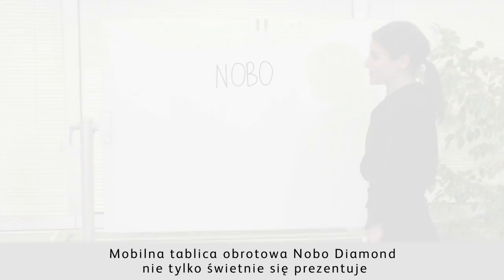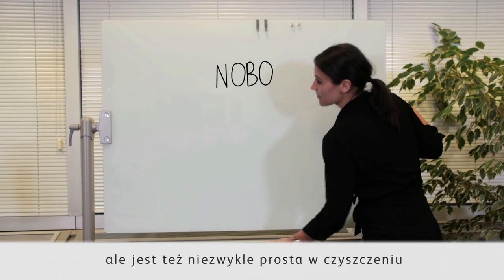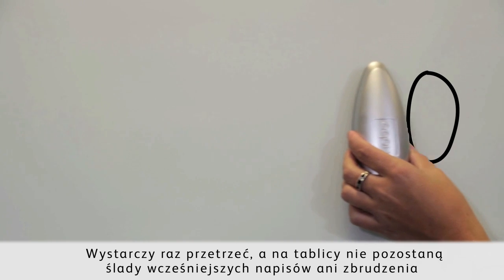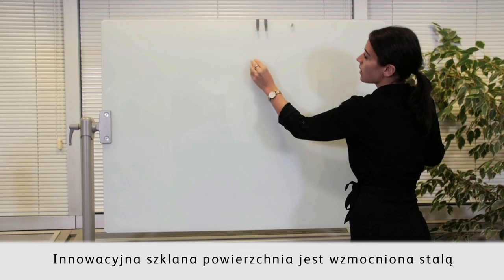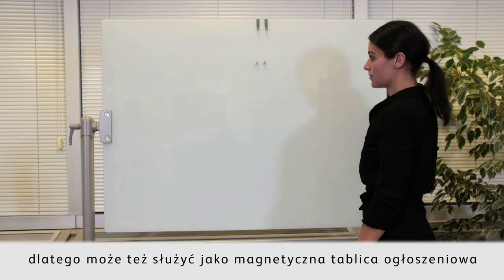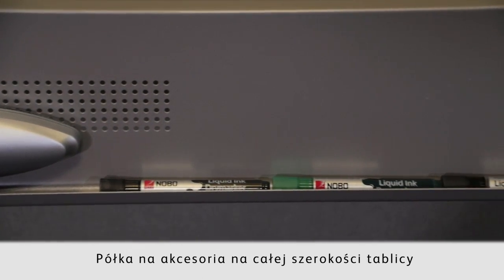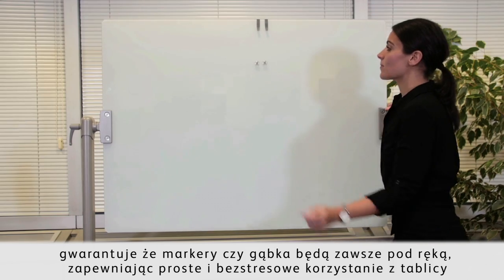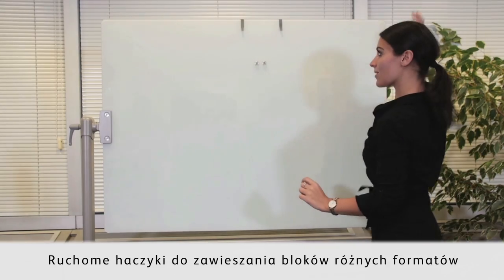Tablica Nobo Diamond Glass Lecturer